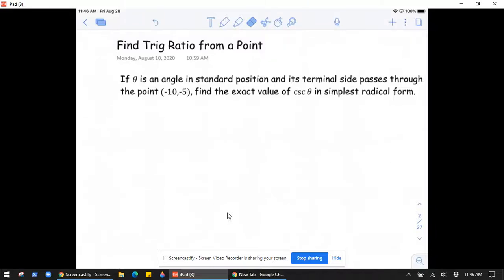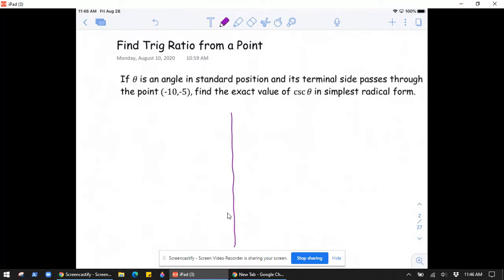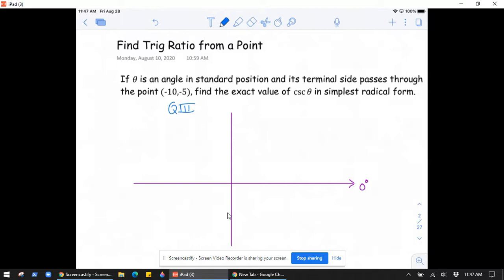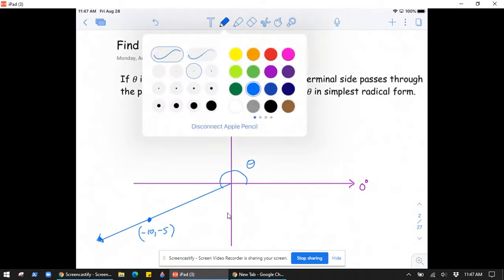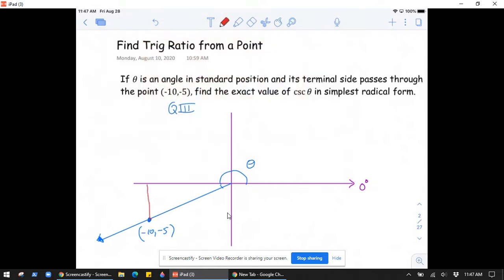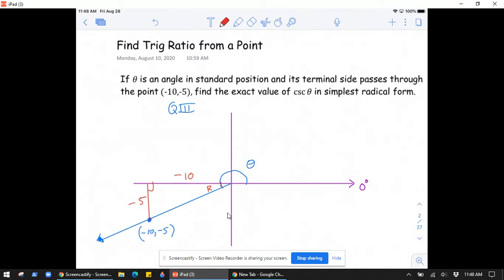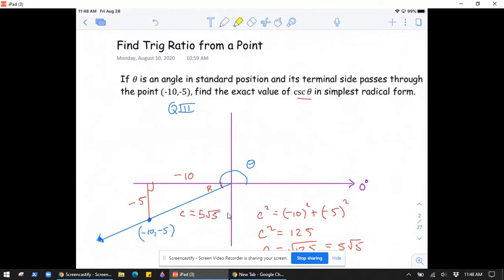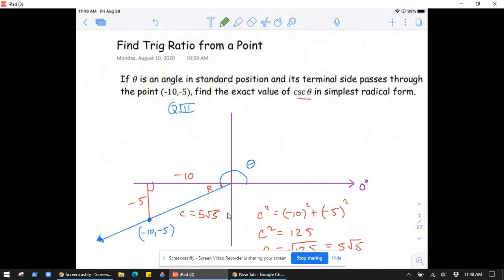Find Trig Ratio From a Point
Finding Trig ratios given a point on the terminal side of angle theta